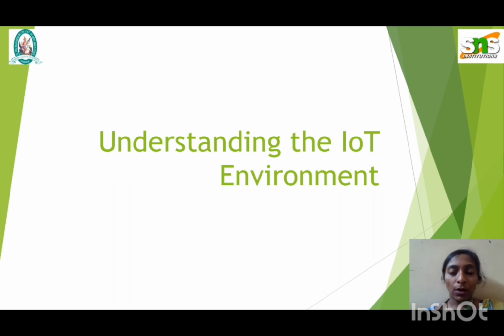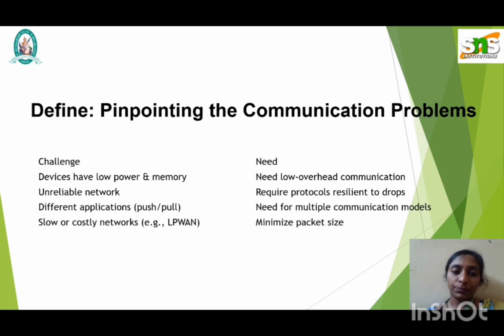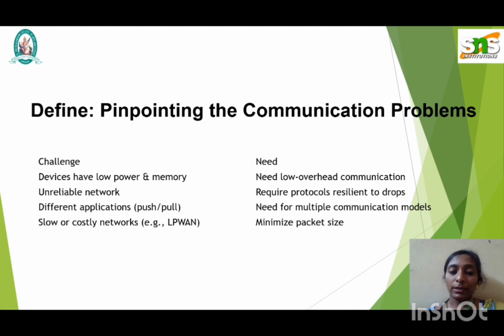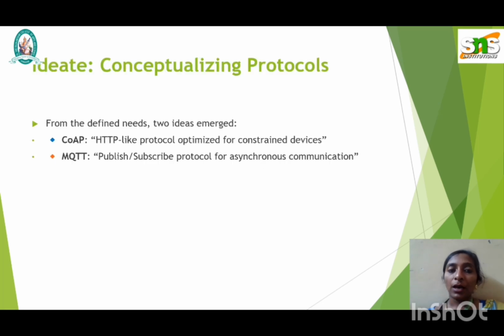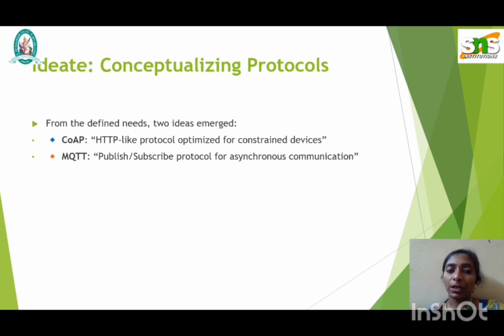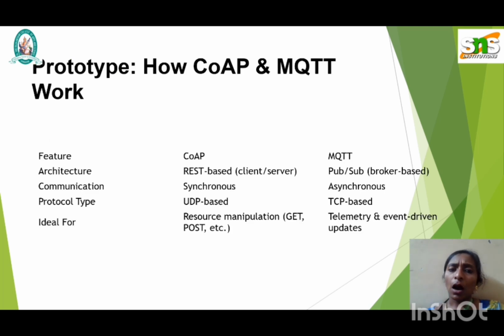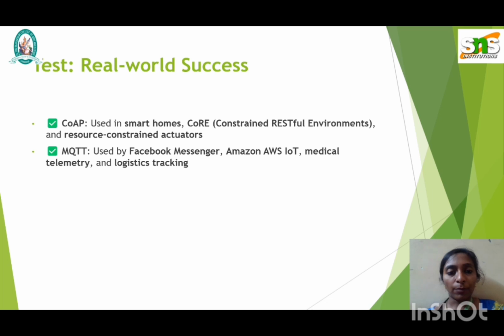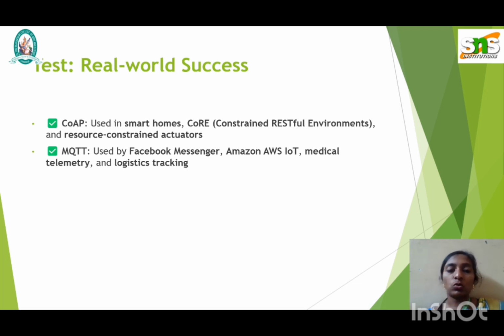DT videol Understanding the IOT Environment l SNS Institutions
An IoT environment is a network of connected physical devices ("things") embedded with sensors, software, and other technologies that collect, send, and act on data from their surroundings, often over the internet to cloud-based systems or to each other. This network enables automation, data-driven decision-making, and new digital services across various applications, transforming everyday objects into "smart" devices.
Key Components
Devices: Physical objects equipped with processors, sensors, and other hardware to gather and send data.
Data: The collected information, which can range from simple temperature readings to complex user behavior.
Connectivity: The communication hardware and protocols (like Wi-Fi, Bluetooth, or specialized IoT protocols) that enable devices to exchange data.
Cloud & Platforms: Centralized systems or platforms where data is processed, analyzed, and stored, allowing devices to connect to the cloud and for new services to be built.
Edge Computing: Analyzing data locally at the device or gateway level to reduce bandwidth and enable faster responses.
AI/Machine Learning: Algorithms that can analyze the data to provide insights and enable autonomous actions by devices.
Sensing: Devices collect data about their environment using their embedded sensors.
Communication: This data is sent through a network (e.g., Wi-Fi, cellular) to a central gateway or directly to the cloud.